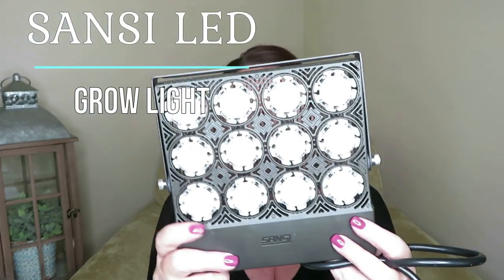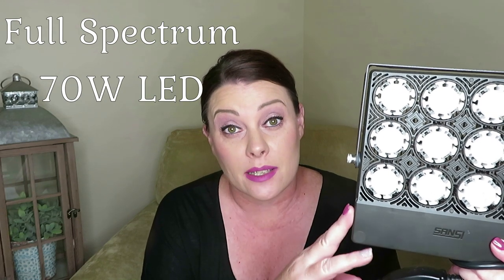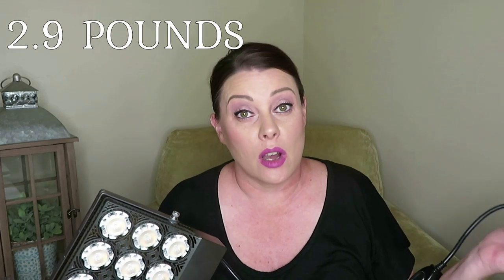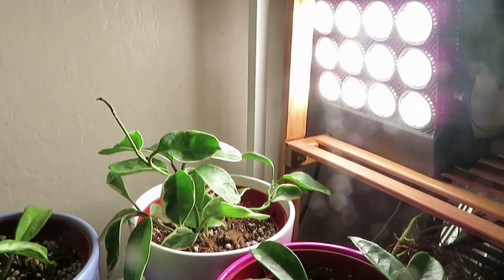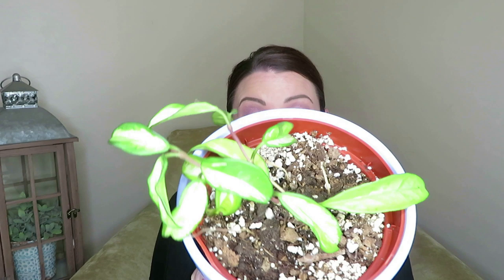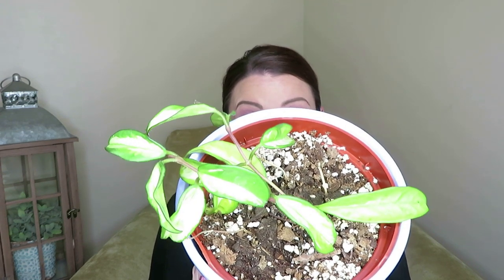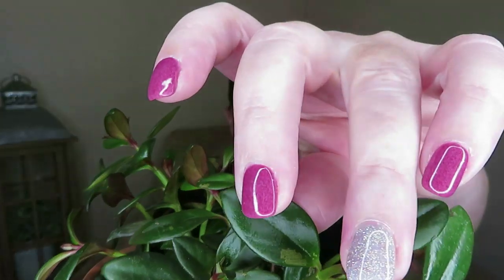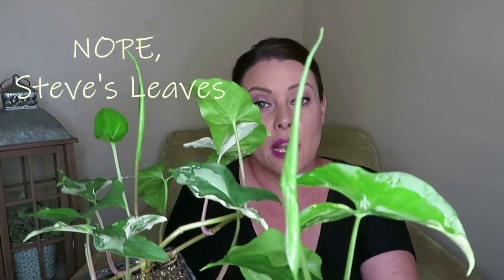SANSI Grow Light and Hoya Update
WINNER:
Thank you Everyone! I appreciate you all!!

SANSI grow light